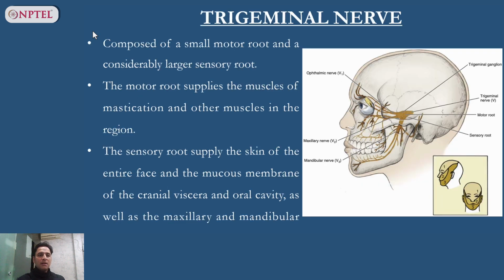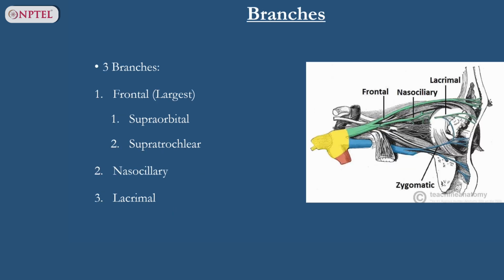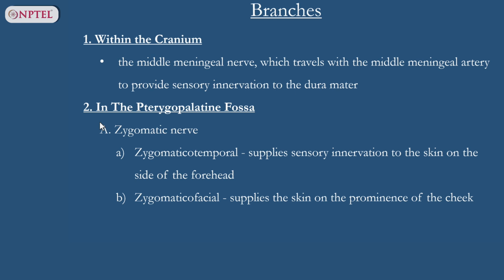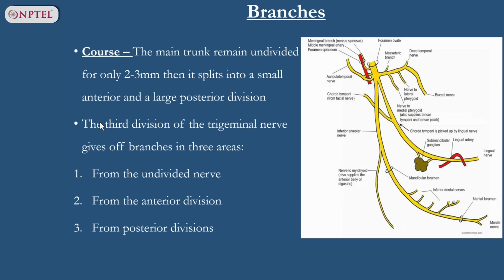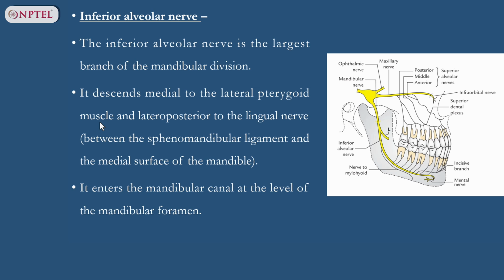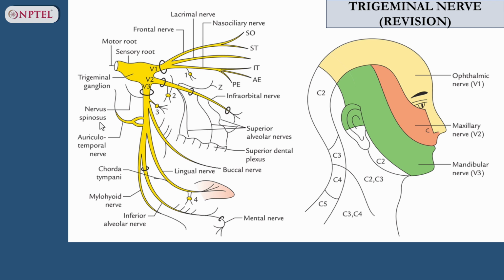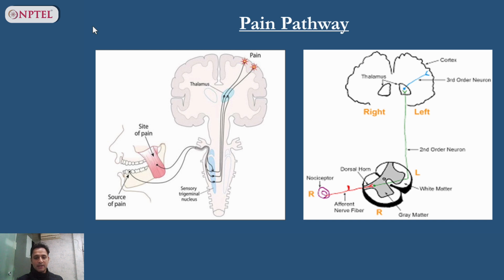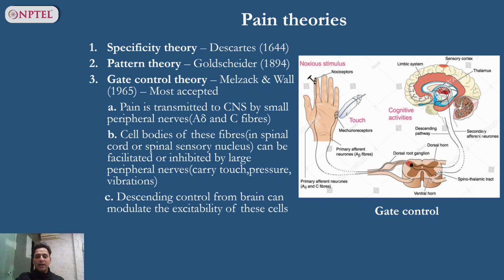Anatomic Considerations - Part 3